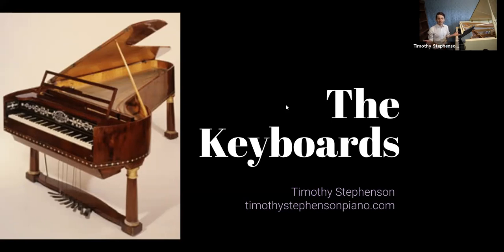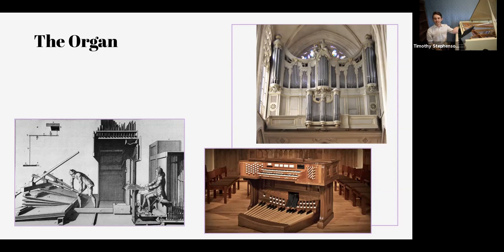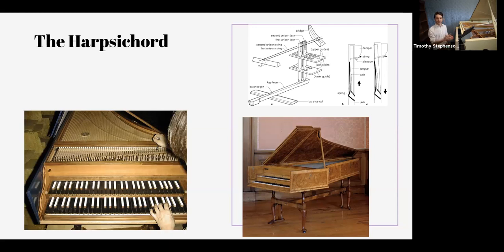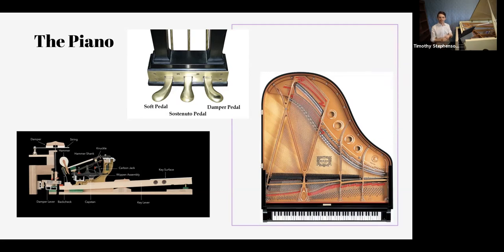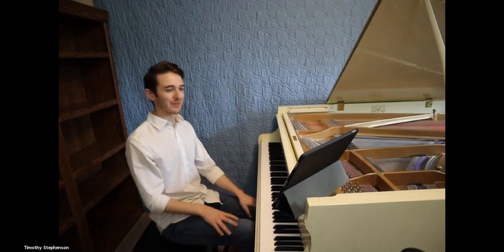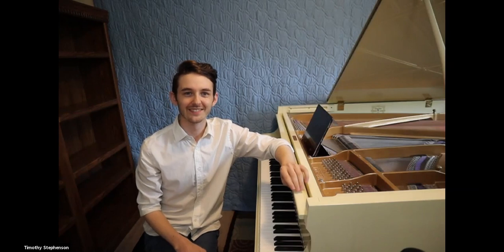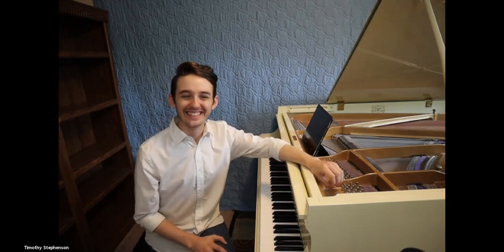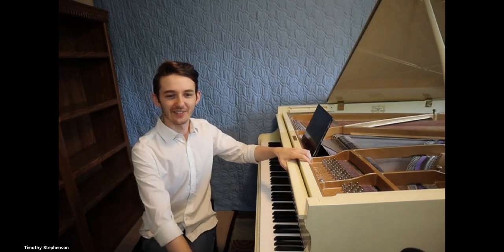Tour of the Orchestra - The Keyboards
In partnership with the Osher Lifelong Learning Institute (OLLI) at Indiana State University, the Terre Haute Symphony presents a series titled "Tour of the Orchestra" highlighting each instrument of the orchestra and a THSO musician. Presentations include a brief history of the instrument, mechanics and acoustics, famous orchestral excerpts for the instrument, and a short solo performance followed be a question and answer session.

The Keyboards
Recorded on June 8, 2021
Featuring THSO Principal Keyboard, Timothy Stephenson